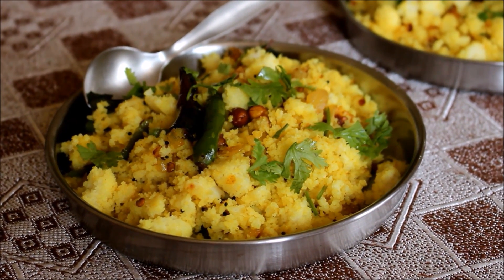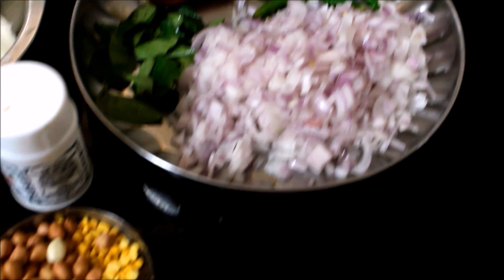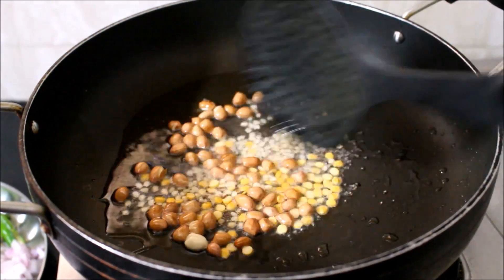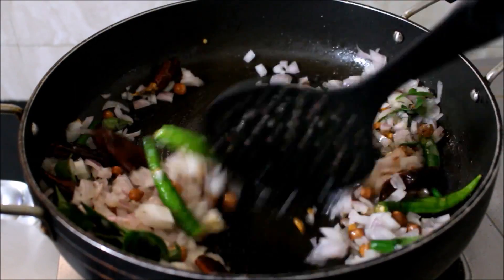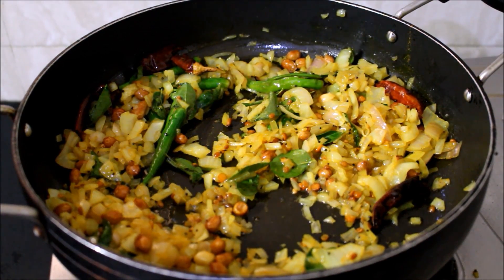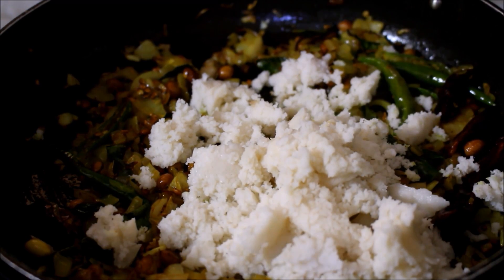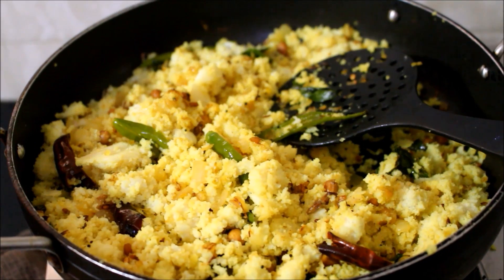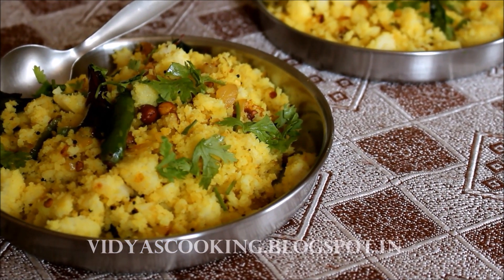Idli Upma Recipe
What are Idli's?
Idli is a steam cooked rice cake. Rice and black gram dhal is soaked for 6 hours before grinding into batter. Once the batter is ground it is allowed to ferment for 8 hours and the following morning idli batter is poured in moulds and steam cooked and served with coconut or mint chutney.

I call Idli upma a frugal innovation 'waste not want not', is every southindian moms tip. Leftover idli's are magically converted into quick breakfast/evening tiffin. Idly upma is a power packed, nutritious and tasty meal that I enjoy regularly.

This recipe is 100% vegan if the ghee is avoided. I'm also updating my older blogs with newer pics and video. We had posted this recipe in 2010 I had recently updated photos there but was not satisfied with the post, I'm reposting this recipe again.

Ingredients :
10 Idli's
2 Medium Size Onions Finely Chopped
6 Green Chillies Slit
1 Tsp Mustard seeds
1 Tsp Channa Dhal
3 Dried red chilli
1 Tsp Split black gram dhal
2 Tbsp Groundnuts (Peanuts this is optional)
1/2 Tsp Turmeric powder
1 Pinch Asafoetida = Hing
1 Tbsp Salt
3 Tbsp oil
1 Tbsp Ghee
3 Sprigs Curry Leaves
5 Sprigs Coriander Finely Chopped
Salt as per taste
1/2 Lime Juice for Garnish...

Method:
Heat a wok on medium flame add oil, allow the oil to reach smoking point.
Add mustard seeds, chick peas, black gram dhal allow to splutter.
Once the mustard stops spluttering break the red chillies in halves and add fry for a second. Add hing and curry leaves fry a bit.
Add onions along with green chilli fry till transparent. Make a well in the onion masala add 1 tbsp ghee and 1/4 tsp turmeric powder fry for a minute.
Add salt sprinkle water little at a time. i used 3 tbsp water to avoid the onions from burning, fry till onion turns light brown in color.
Once the moisture from the onion has completely reduced, crumble the idly's and add to the onion masala toss and fry for a minute.
Garnish with coriander and lime juice, serve hot with pickle...enjoy...😉